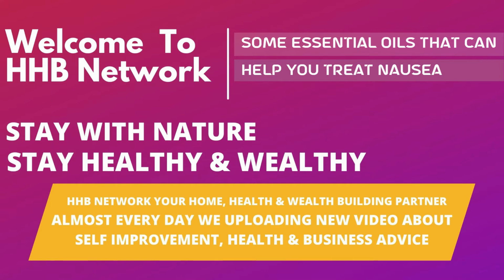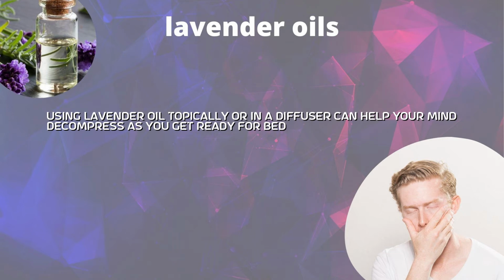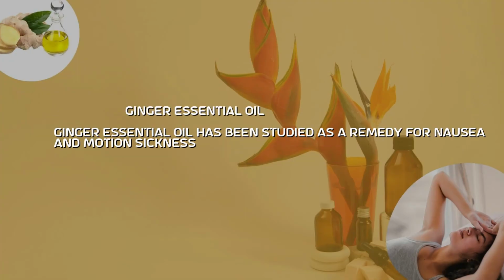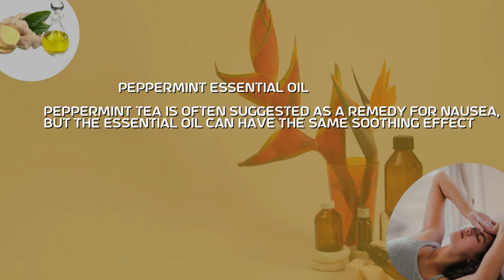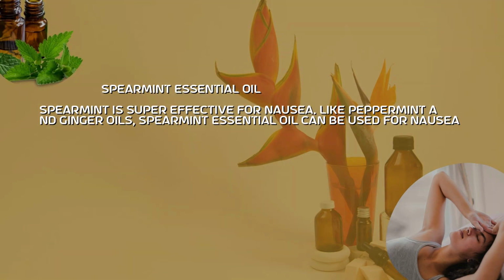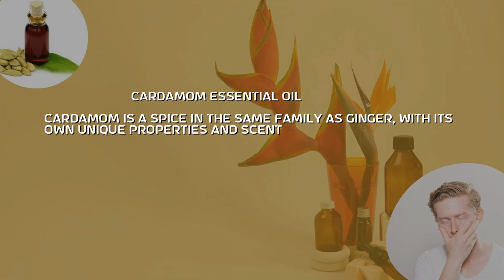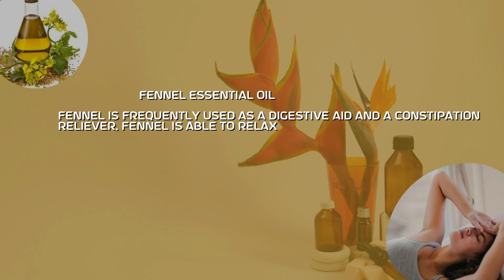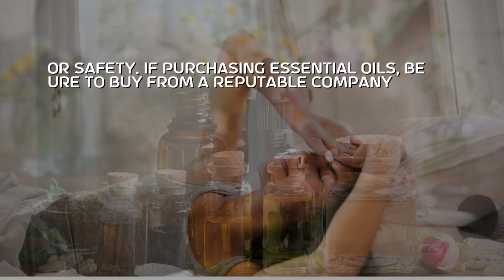Is Essential Oil Good for Nausea & Vomiting ? 6 Best Essential oil for Nausea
Is Essential Oil Good for Nausea & Vomiting ? If already have experience of nausea and vomiting or not? First question in mind is, What relieves nausea fast? Answer is some essential oil can relieve nausea fast.
6 best essential oil for nausea relieve fast

1. Lavender essential oil for nausea
Lavender essential oil is perhaps best known for its relaxing properties. Using lavender oil topically or in a diffuse

2. Ginger essential oil for nausea
Ginger essential oil has been studied as a remedy for nausea and motion sickness. People swear by it, and the research agrees that it works. Ginger oil can be diffused into the air with an oil diffuser, rubbed onto pressure points at your forehead and wrists, or even rubbed directly on your stomach to improve nausea.

3. Peppermint essential oil for nausea
Peppermint tea is often suggested as a remedy for nausea, but the essential oil can have the same soothing effect.

4. Spearmint essential oil
spearmint is super effective for nausea. Like peppermint and ginger oils, spearmint essential oil can be used for nausea.

5. Cardamom essential oil
Cardamom is a spice in the same family as ginger, with its own unique properties and scent.

6. Fennel essential oil
Fennel is frequently used as a digestive aid and a constipation reliever. Fennel is able to relax the digestive tract, which prevents and aids nausea. Using fennel essential oil could have the same effect.

See More Essential oils Videos

Black Seed Essential Oil Benefits Uses & Side Effects Black seed oil Health Benefits You should Know

Self-Care Videos
5 Easy Ways to Dealing With Self Care | How to take Care of Your Body Naturally!

☛Natural Remedies Videos
►3 Best Way To Get Rid Of Fleas In The House - How To Kill Fleas In 12 Hours
►Jock Itch Home Treatment|5 ways to Cure Jock Itch Fast,Jock Itch Home Remedy
►How To Cure Nasal Polyps Permanently | Natural Home Remedies for Nasal Polyps

Video disclaimer: The materials and the information contained on Natural Cures channel are provided for general and educational purposes only and do not constitute any legal, medical or other professional advice on any subject matter. These statements have not been evaluated by the FDA and are not intended to diagnose, treat or cure any disease. Always seek the advice of your physician or other qualified health provider prior to starting any new diet or treatment and with any questions you may have regarding a medical condition. If you have or suspect that you have a medical problem, promptly contact your health care provider.